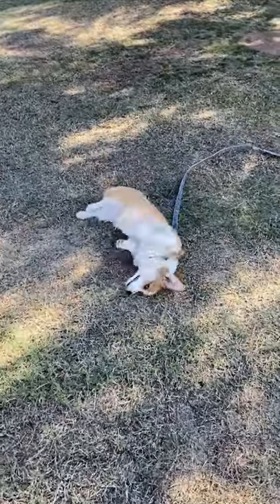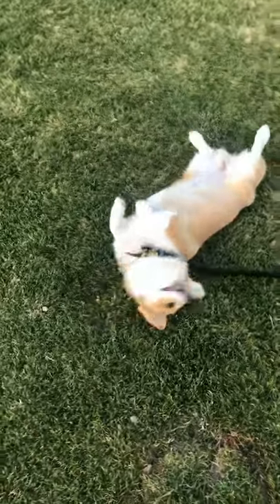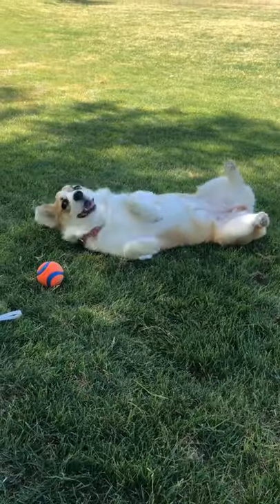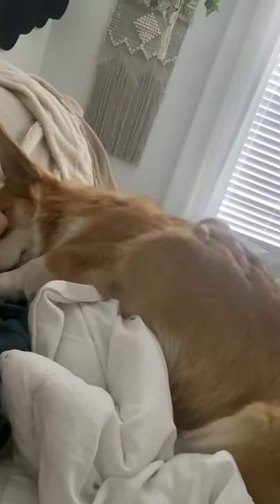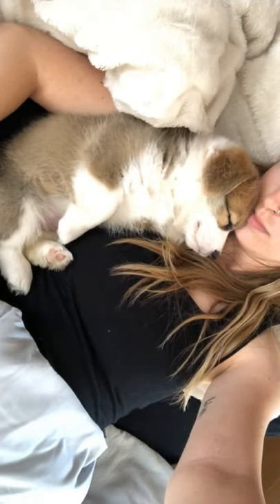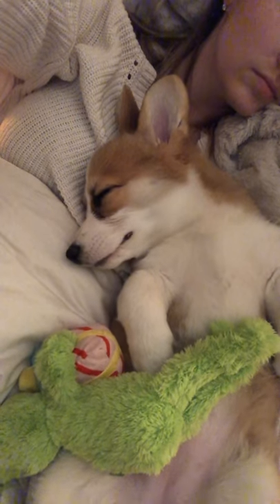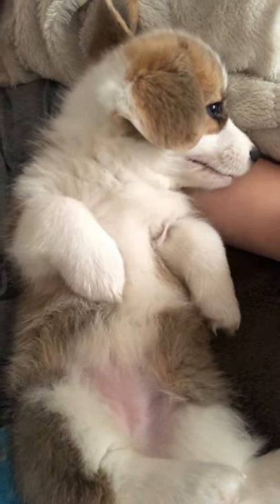Weird Things Corgis Do! part 1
Corgis are such funny dogs that have gotten a lot of attention on the internet for the weird things corgis do, and their larger-than-life personalities.

Please let me know if you have questions about corgi ownership! While corgis are awesome and adorable, they are a huge commitment and require lots of attention, mental stimulation, and exercise.

Also check out our blog post about the things you should consider before getting a corgi puppy

Willo is best known for being the corgi howling while eating! She is a Pembroke Welsh Corgi living in sunny Phoenix Arizona. She's been howling while eating since she was about 4 months old. We call the noise she makes an "Awoo"

FAVORITE PET PRODUCTS:

WILLO’S COLLAR:
code willo25 for $25 off